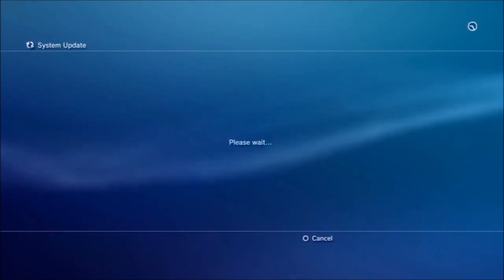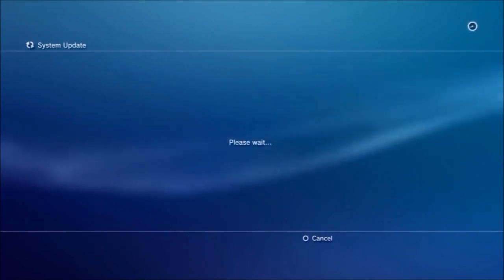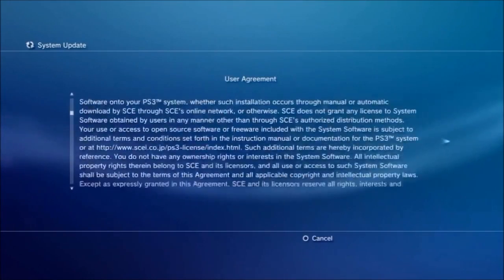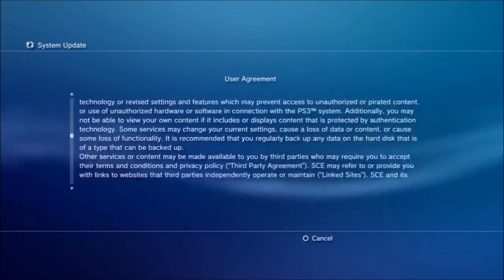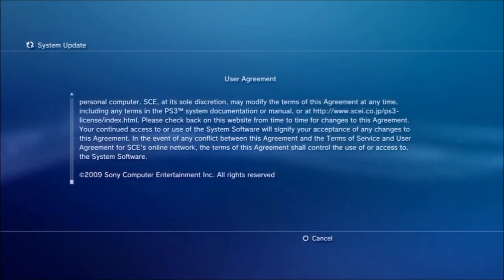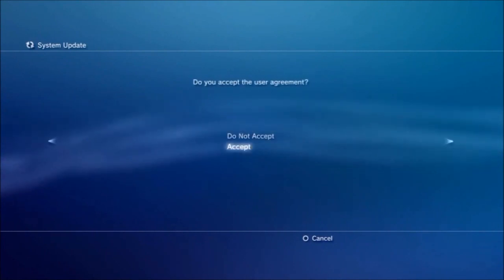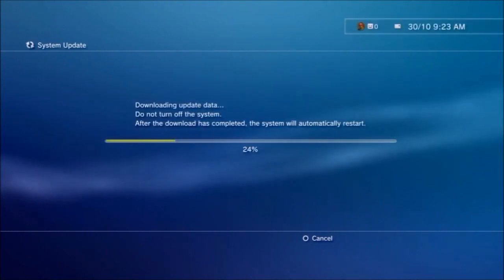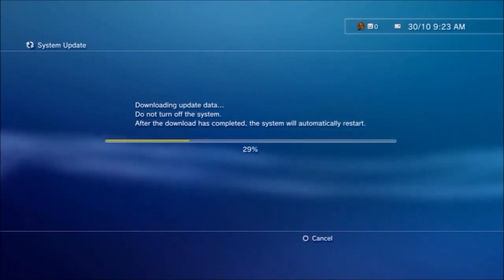PS3 Jailbreak Download - 4.31_4.30_4.25_4.23_4.21 - 2013 [Updated on February 2013]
With our jailbreak you can:
1. Play pirated games.
2. Play online/multiplayer
3. Open FTP
4. Open other OS
5. Change your boot logo
7. Change the start up sound
7. Play different movie formats

Instructions:
1. Plug a USB stick into your computer
2. Create a folder in the root of the USB stick called PS3
3. Create a folder inside the PS3 folder called UPDATE
4. Download Jailbreak
5. Unzip Jailbreak to PS3UPDAT.PUP
6. Move PS3UPDAT.PUP to the directory UPDATE that you just created on the USB
7. Plug the USB stick into your PS3
8. Navigate to Settings Tab
9. Choose System Update
10. Choose Update via Storage Media
11. It will say it found Version 4.31-jb
12. Choose OK
13. Accept Conditions and Install Update
14. After less than a minute, your PS3 will update, beep 4 times then shut down.
15. Power up your PS3 (You will have to do it on the console and not by the controller)
16. Your PS3 is now jailbroken!

Featuring:
1. Daily update
2. Anti Ban system
3. Virus Scan
4. Friendly interface